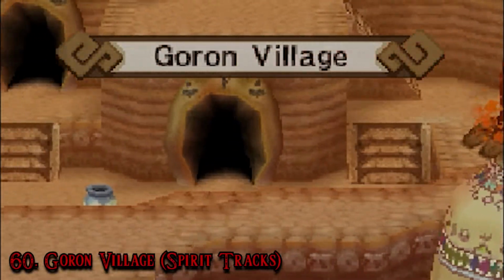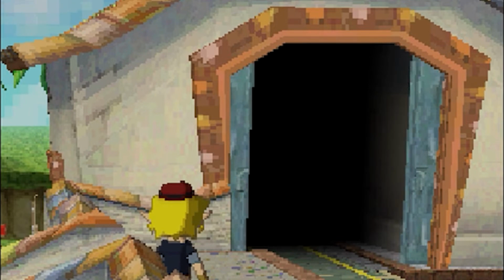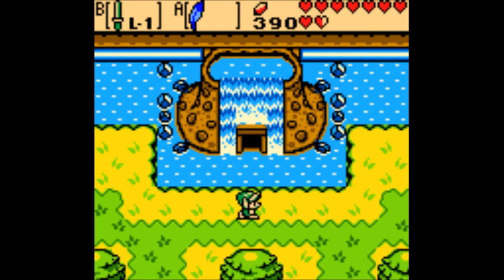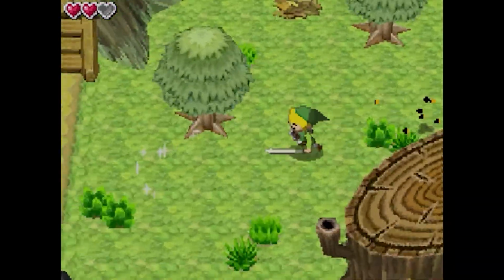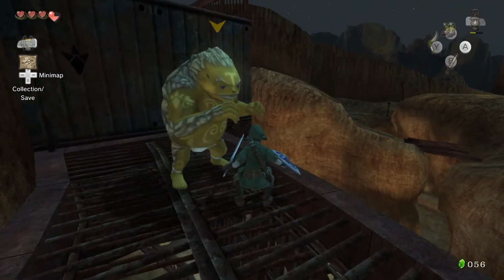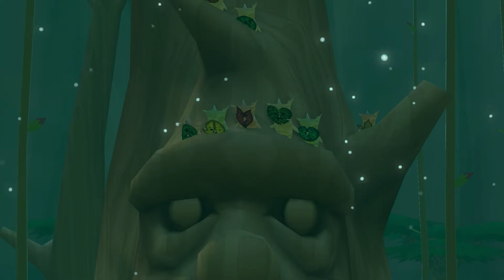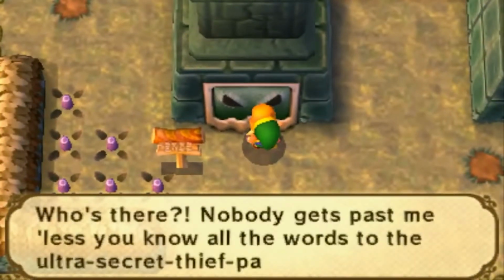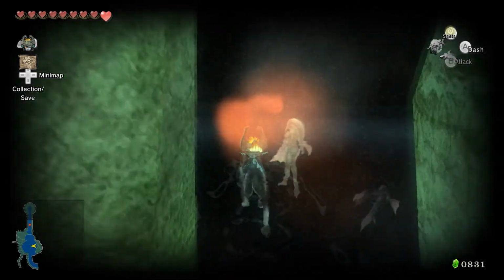Every Zelda Town Ranked [Part 2]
The ranking continues! In this one, we're ranking towns 60-51. Should be a more interesting set of towns than the last one, but there's still a ways to go before we reach the top! Let me know what you think about the towns in this segment!